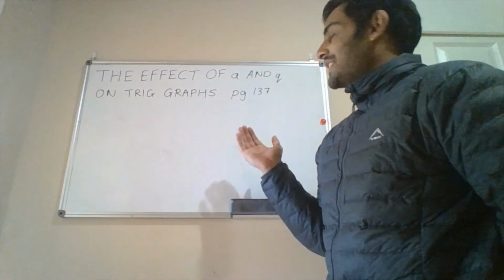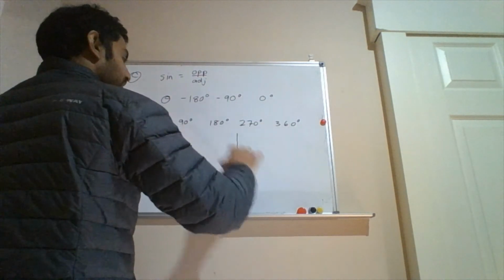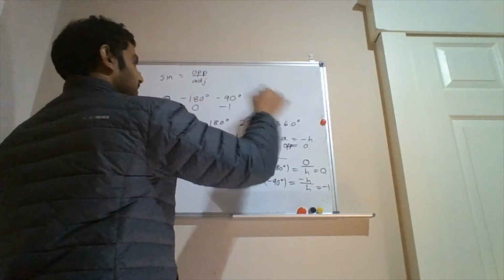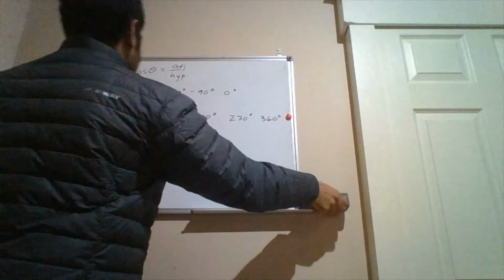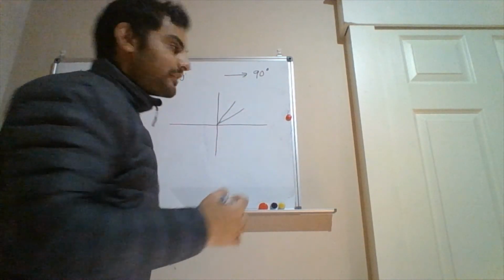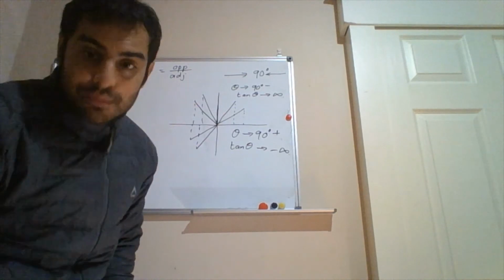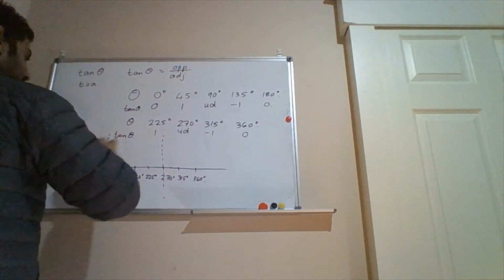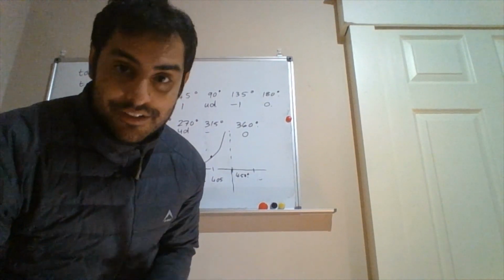1 gr10 maths 27 May